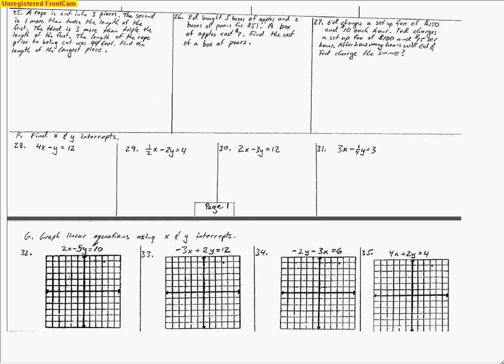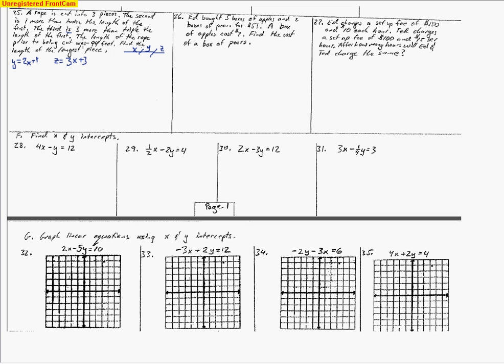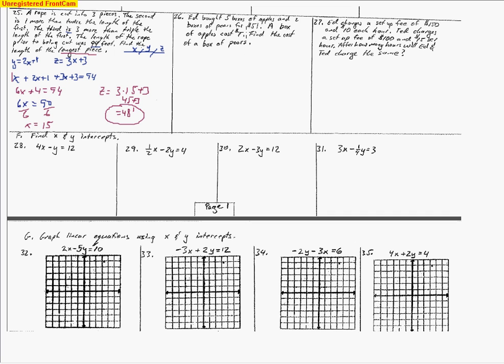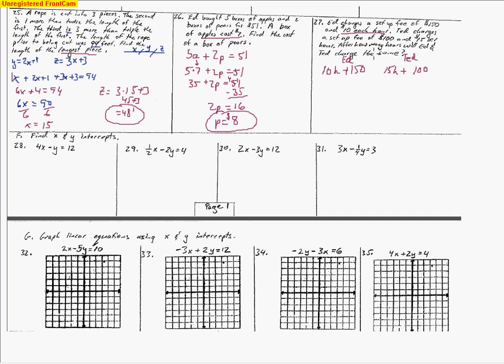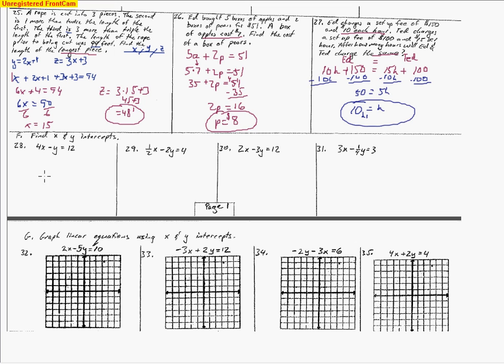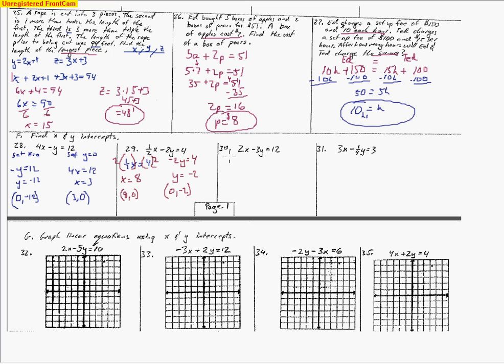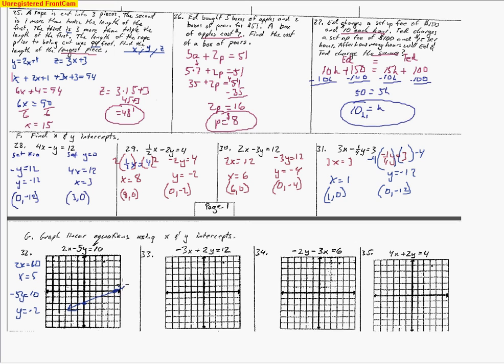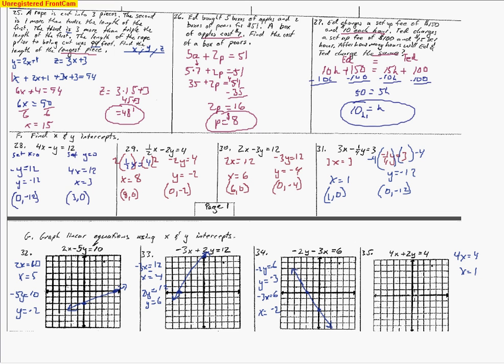Solutions for Review for Final Test Questions 25-35